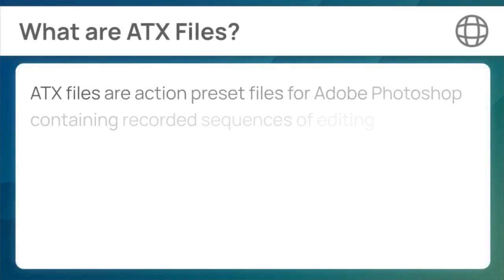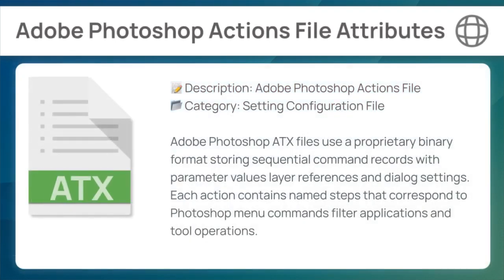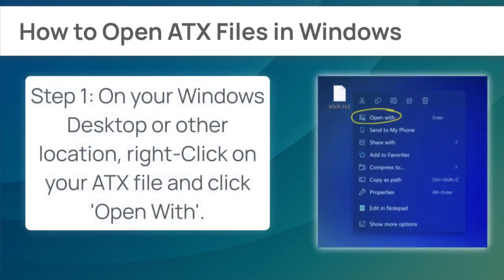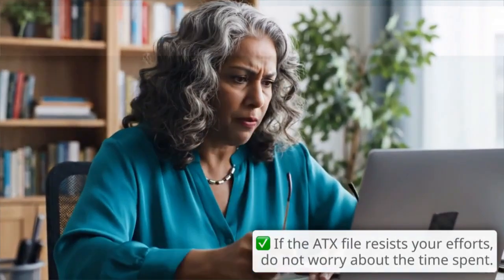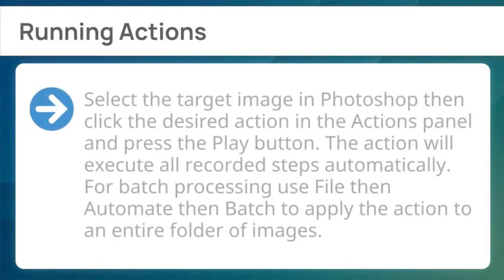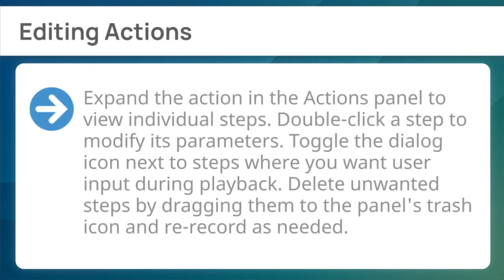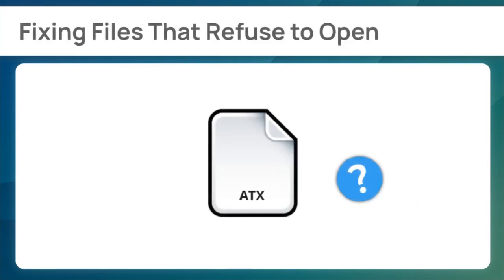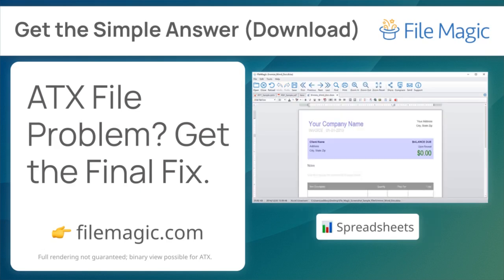How to Open ATX Files (Adobe Photoshop)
Getting an error message when clicking Adobe Photoshop Actions File? We cover the manual and automatic solutions in this guide to get your ATX file open immediately. 🪄✨ Universal File Solution (Download)

ATX files are action preset files for Adobe Photoshop containing recorded sequences of editing commands. They automate repetitive tasks such as resizing color correction watermarking and batch processing by playing back a series of Photoshop operations on selected images.

Adobe Photoshop ATX files use a proprietary binary format storing sequential command records with parameter values layer references and dialog settings. Each action contains named steps that correspond to Photoshop menu commands filter applications and tool operations.

▶ Video Content:

- Learn how the ATX file format was created
- Learn what the ATX file is and what it’s used for
- See which programs can open this ATX file type
- Editing Actions
- Running Actions
- Repair broken or incorrect ATX file associations
- Resolve Windows issues that stop ATX from opening
- Loading Actions

🛠️ Troubleshooting Steps:

1️⃣ Loading Actions

Open Adobe Photoshop and navigate to Window then Actions to display the Actions panel. Click the panel menu hamburger icon and select Load Actions. Browse to your ATX file and click Load. The action set will appear in the Actions panel ready for use.

2️⃣ Running Actions

Select the target image in Photoshop then click the desired action in the Actions panel and press the Play button. The action will execute all recorded steps automatically. For batch processing use File then Automate then Batch to apply the action to an entire folder of images.

3️⃣ Editing Actions

Expand the action in the Actions panel to view individual steps. Double-click a step to modify its parameters. Toggle the dialog icon next to steps where you want user input during playback. Delete unwanted steps by dragging them to the panel's trash icon and re-record as needed.

Timestamps:

00:00 - Open ATX File (Quick Start)
00:28 - What is the ATX Format?
00:46 - Inside the ATX Format Structure
01:05 - ATX Compatible Software
01:23 - How to Load ATX
01:50 - Troubleshooting ATX
02:50 - The Universal Viewer Method